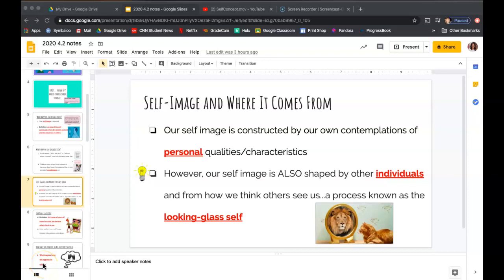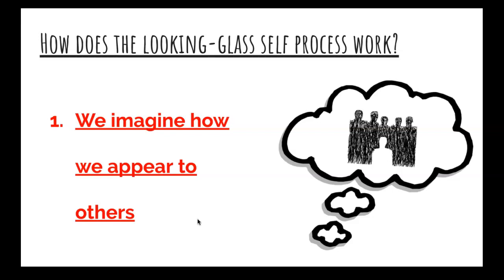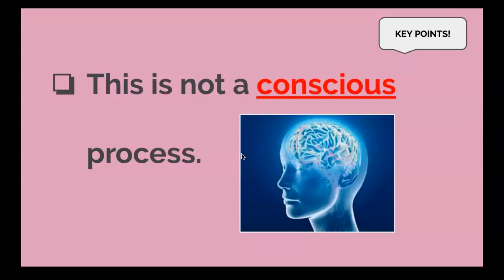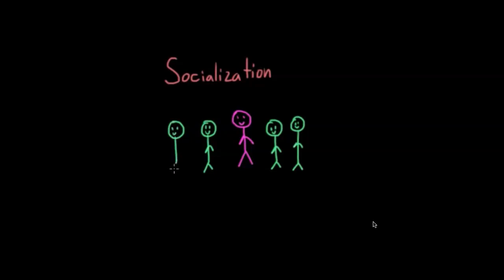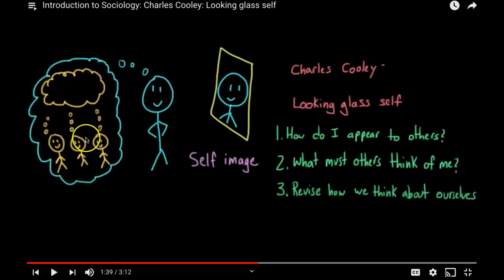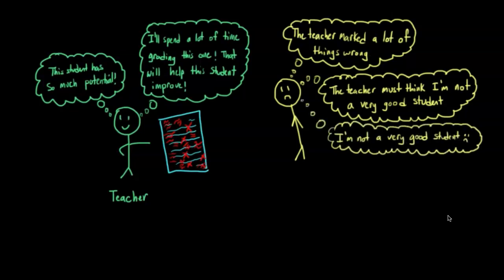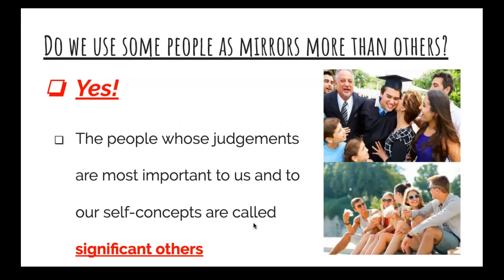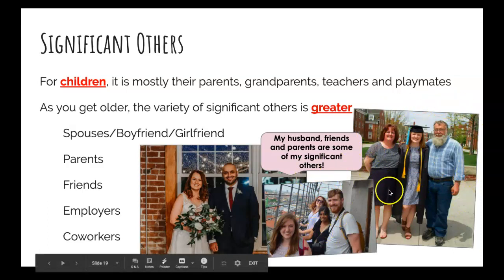Sociology - Looking Glass-Self/Significant Others EXPLAINED